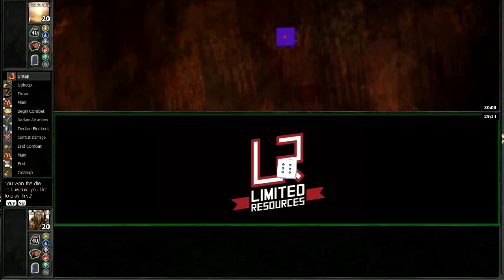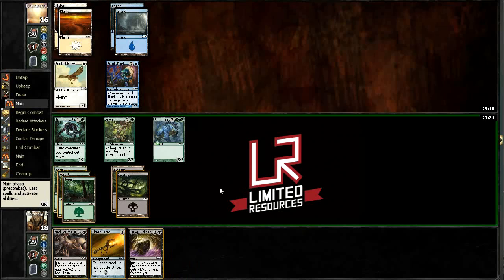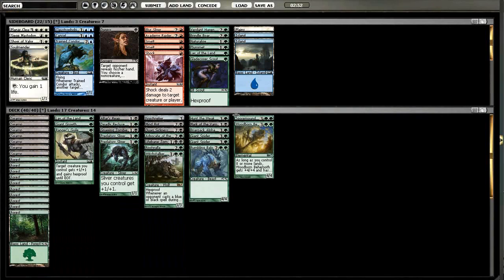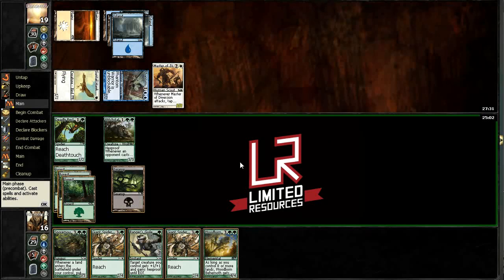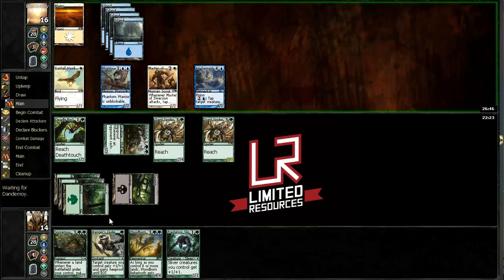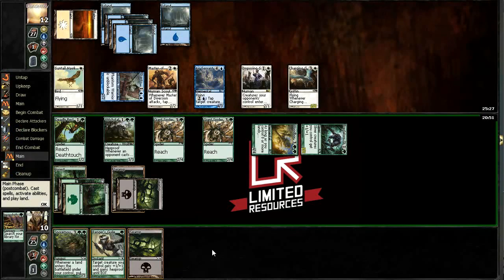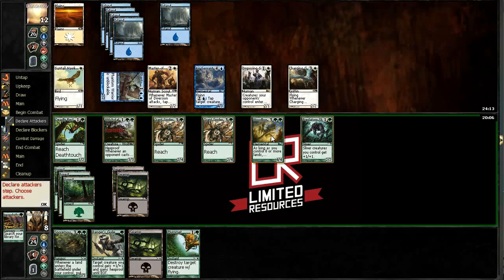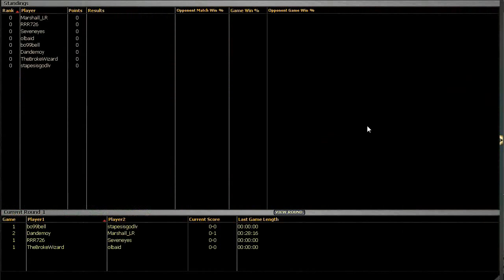Limited Resources - Round 1, M14 Draft #1, 2 Aug. 2013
You can watch these videos without streaming ads on our

If you'd like to watch the rest of the series on Youtube, you find the playlist